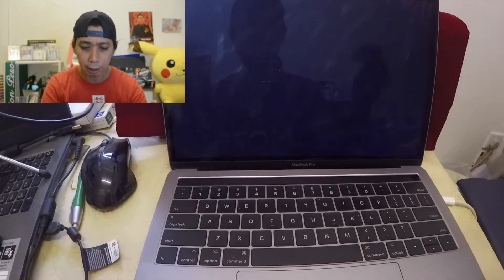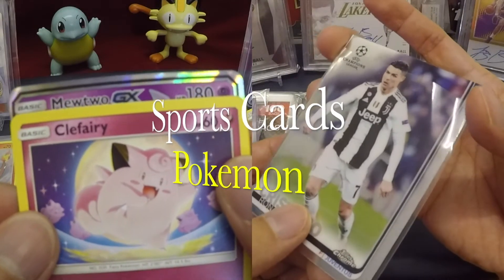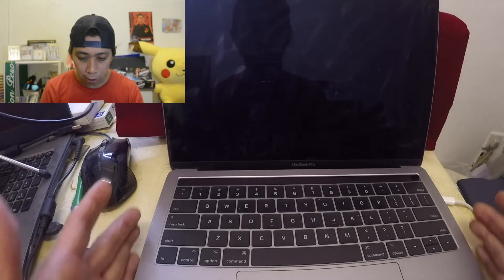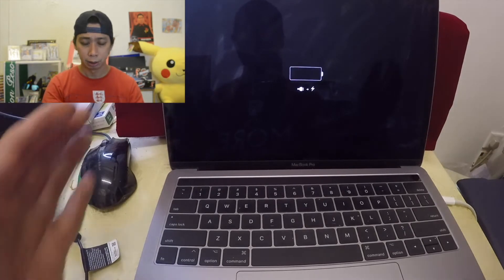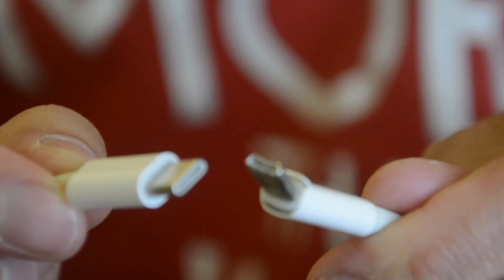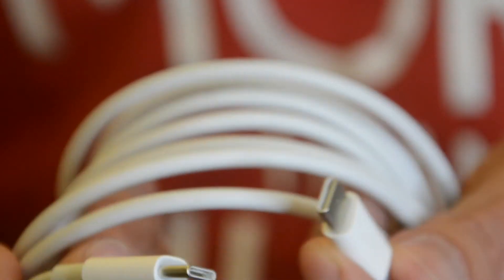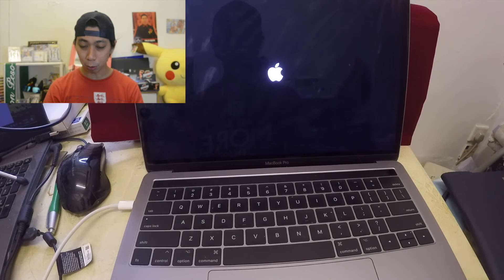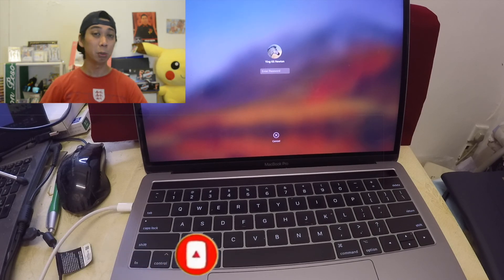[HD] DIY FIX CHARGING ICON - MACBOOK PRO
This is a video of DIY FIX charging Icon in my Macbook Pro. It took me 1 day to figure out what happen that why is this happening... Now I have identified in this video the problem. This bended cable is the reason why did my Macbook pro became like this. The one solution is to change the cable. Hope you'll learn in my video. Cheers!